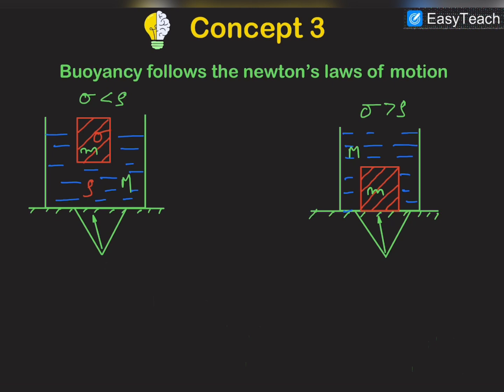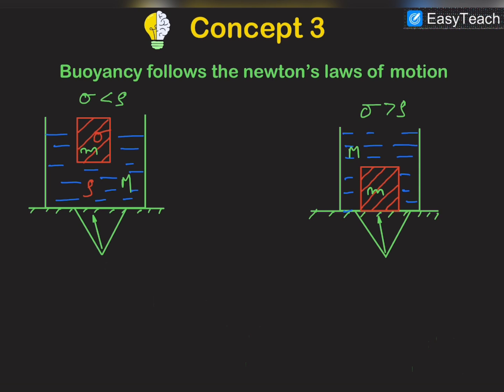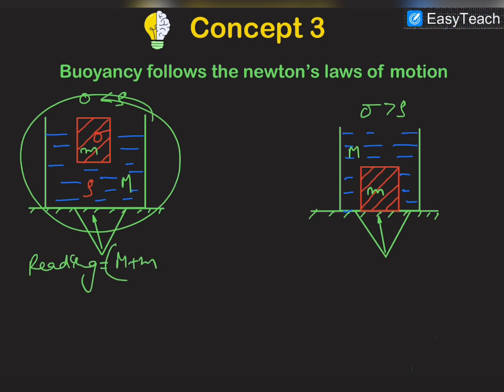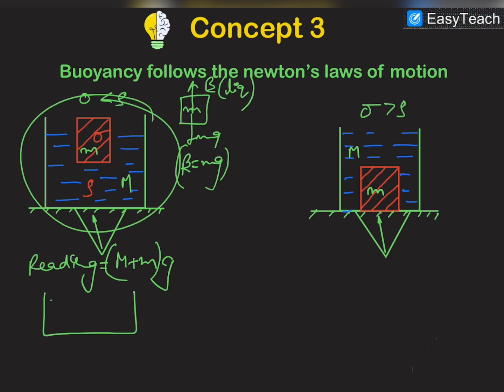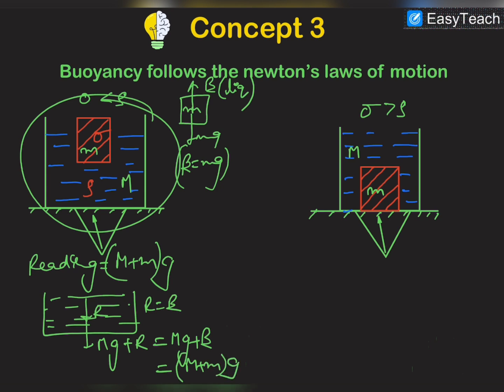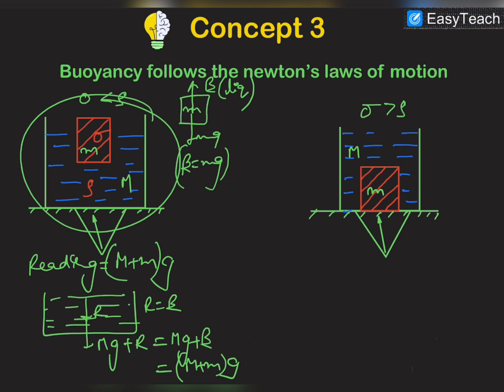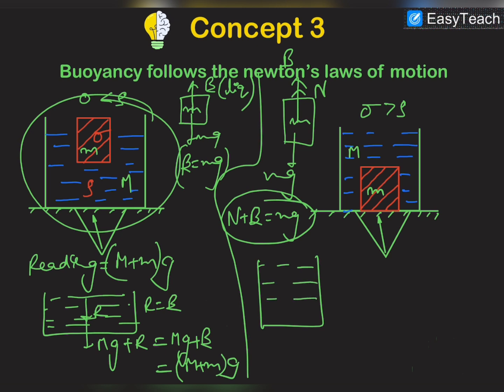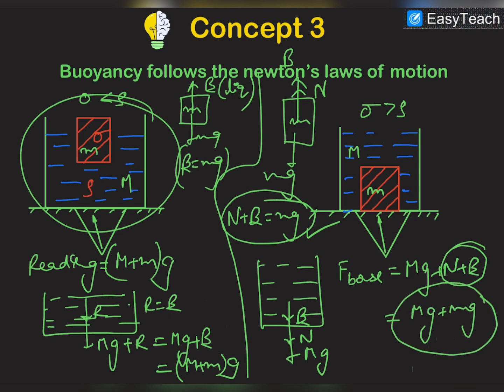Is buoyancy really Newton's third law in action | Lecture 19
In this video, we explore the concept of buoyancy and its relationship with Newton's action-reaction law. Buoyancy is the upward force exerted by a fluid that opposes the weight of an object immersed in it. But does this force follow the principles outlined in Newton's third law of motion, which states that every action has an equal and opposite reaction? We delve into the fundamentals of both buoyancy and Newton's action-reaction law, examining how they interact and whether buoyancy can indeed be considered a reaction force. By analyzing the forces at play and applying the principles of physics, we aim to provide a clear understanding of this phenomenon and shed light on the intricate dance between objects and the fluids they are submerged in. Whether you're a student of physics or simply curious about the natural world, this lecture offers insights into the fascinating realm where buoyancy and Newton's laws intersect.